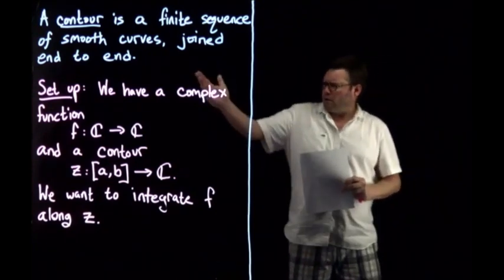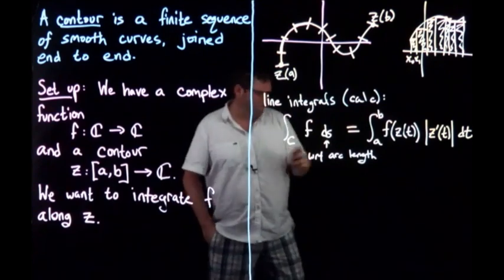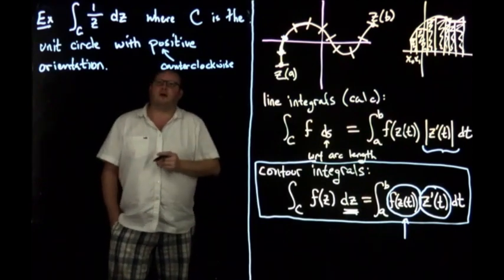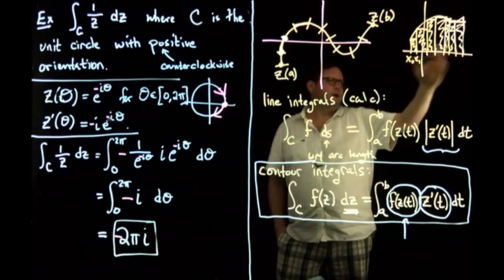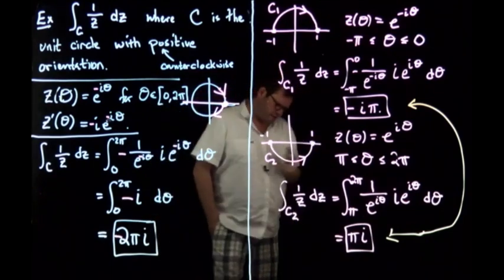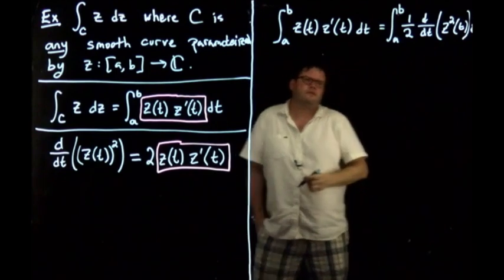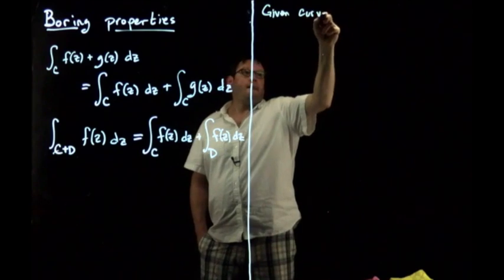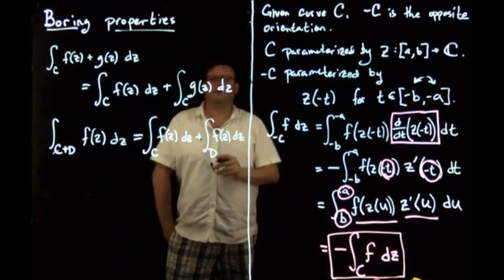Contour Integrals 2